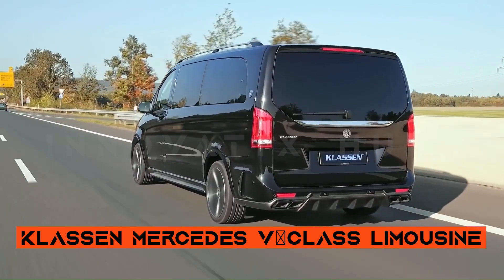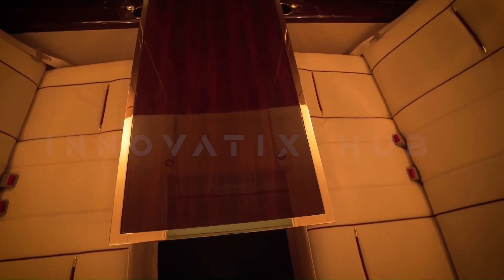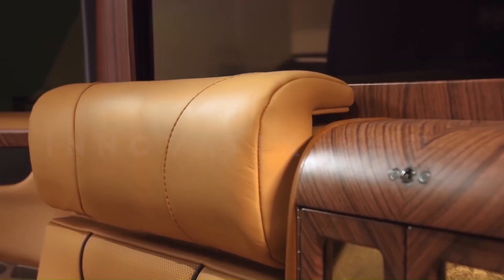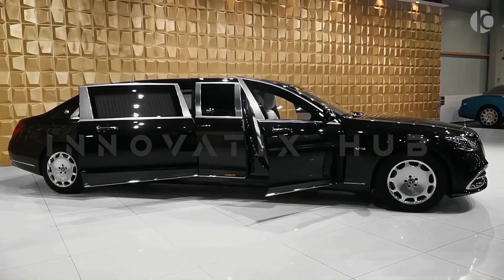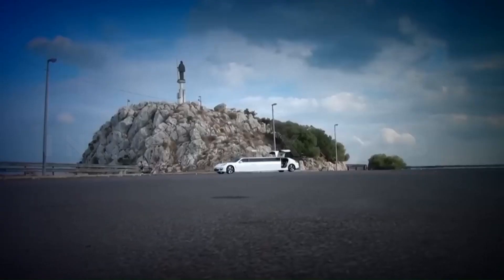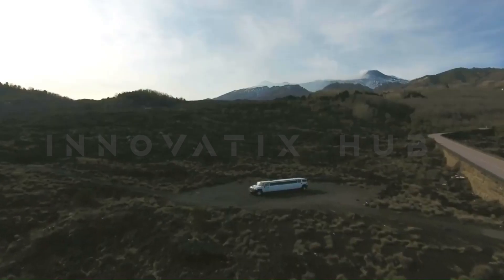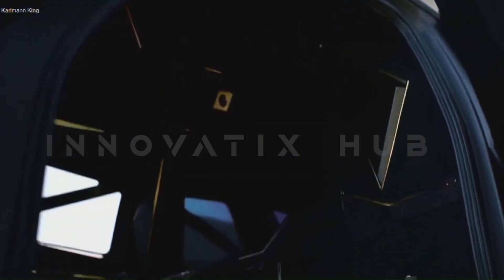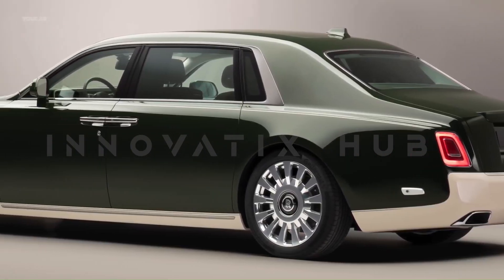Most Luxurious Limousines In The World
Video Detail:
00:00- INTRO
00:10- KLASSEN Mercedes V-Class Limousine
01:00- Lexani G-77 Skymaster
01:50- Cadillac Escalade Viceroy Edition
02:40- Lamborghini Aventador Limo
03:30- Mercedes-Maybach S 600 Pullman
04:20- Porsche Panamera Limousine
05:10- Mercedes Sprinter VIP KING VAN
06:00- Hummer H2 Limousine
06:50- Karlmann King
07:40- ROLLS-ROYCE PHANTOM ORIBE

All media is released under the Creative Commons Attribution 3.0 license on condition that all copies, redistributions and transmissions attribute the source with the understanding that any of the above conditions may be waived. if you (OWNERS) want to remove this video, please CONTACT US directly before doing anything. We will respectfully remove it.